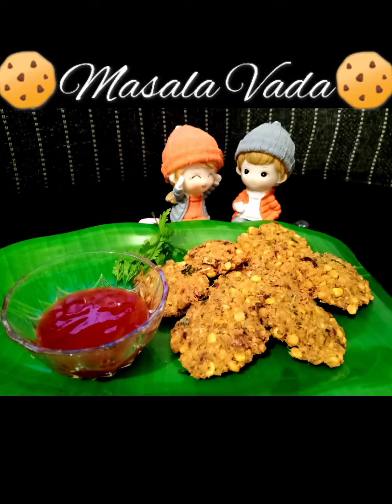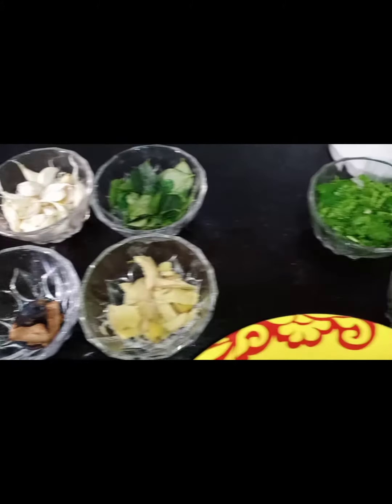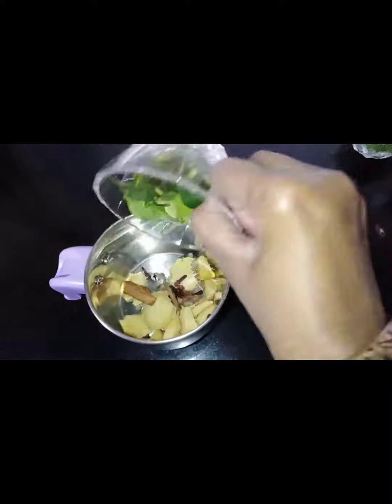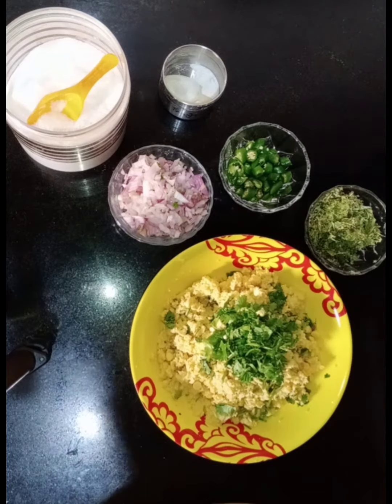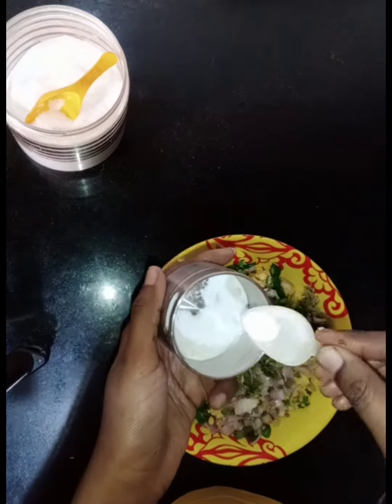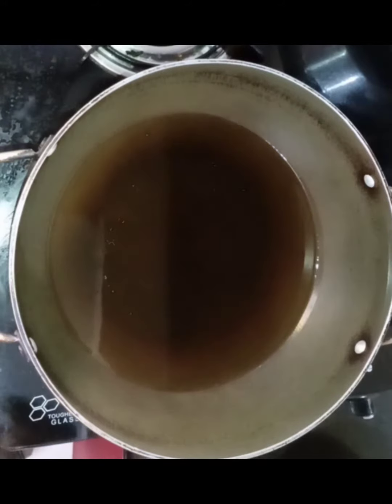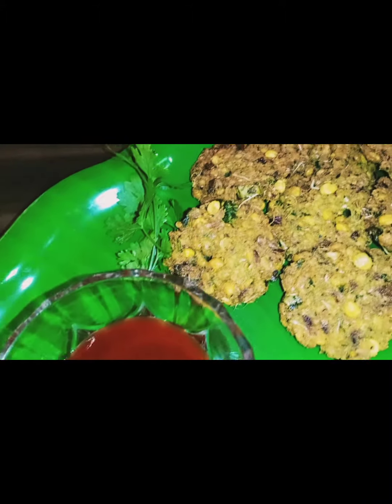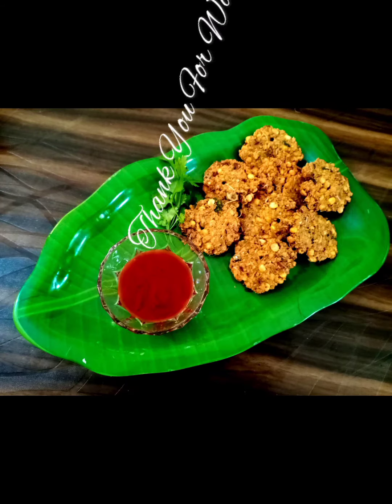🍪Tasty Masala Vada🍪 By- Bhavani.s